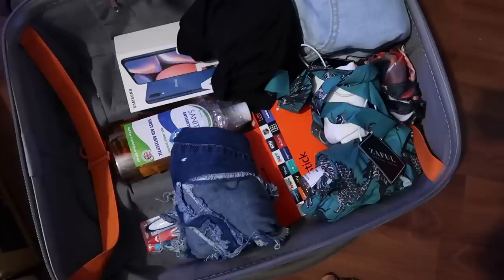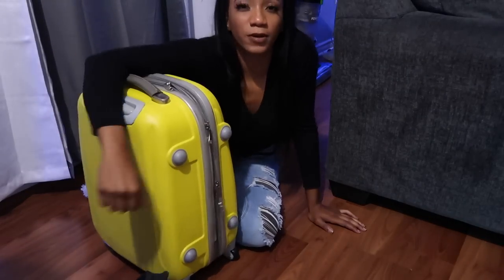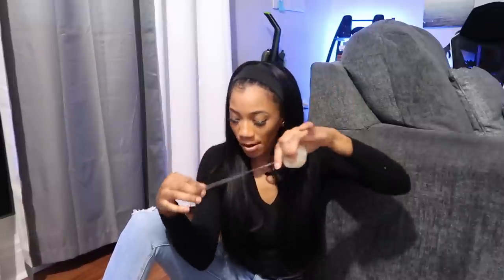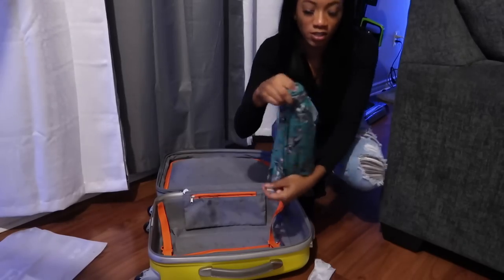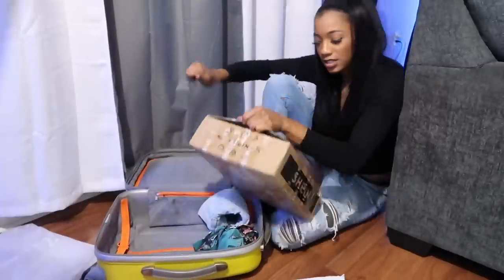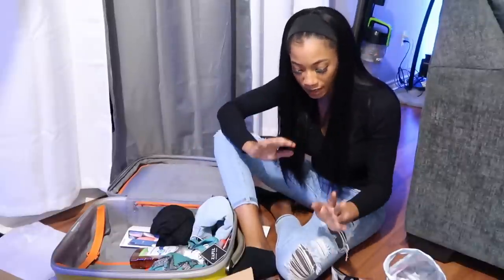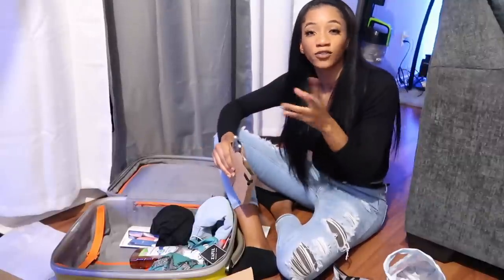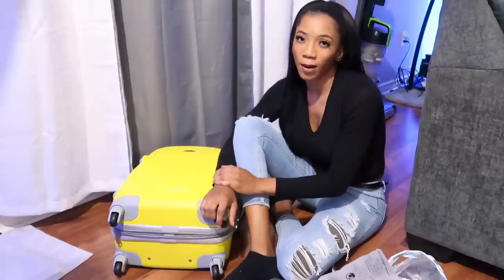BEST PACKING TIPS FOR JAMAICA VACATION! 🇯🇲 *Secrets SHARED*(suitcase,Folding Technique+ PACK ALOT)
Travel Pack with me for a Jamaica Vacation. How to pack a suitcase and carry-on like a pro to bring a lot and save space. These packing organization, tips and hacks are great for if you will be staying a week or a long vacation.

0:00 - INTRO
0:41 - TYPES OF SUITCASES - Pros and Cons
3:17 - TIPS FOR PACKING LIQUIDS
4:25 - AVOID CUSTOM FEES WITH THIS TIP
5:02 - BEST FOLDING TECHNIQUE
6:10 - HOW TO PACK FRAGILE
7:51 - GIFTS & AVOIDING CUSTOM FEES
9:32 - THE ‘USED’ TECHNIQUE
10:35 - WEIGHING TIP
11:23 - IDENTIFYING UR SUITCASE